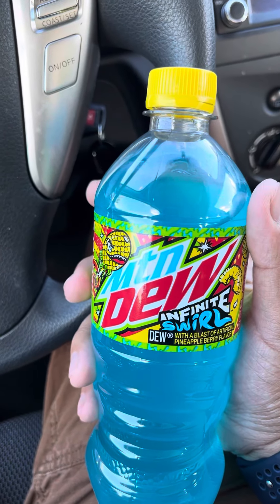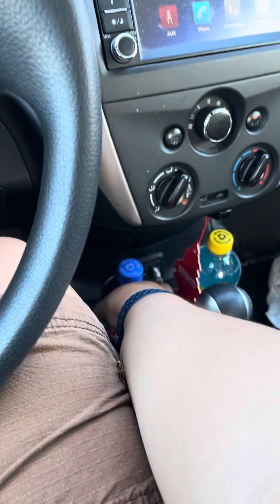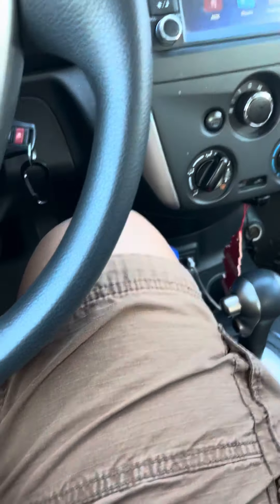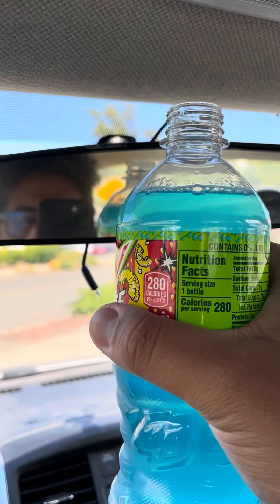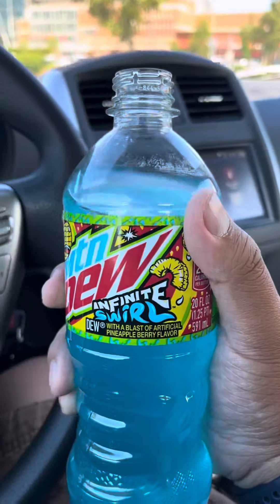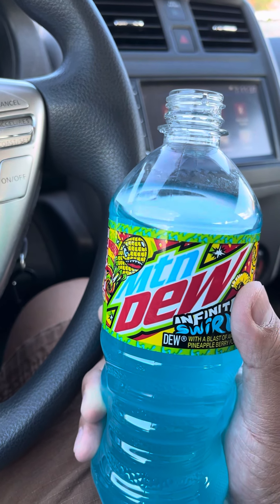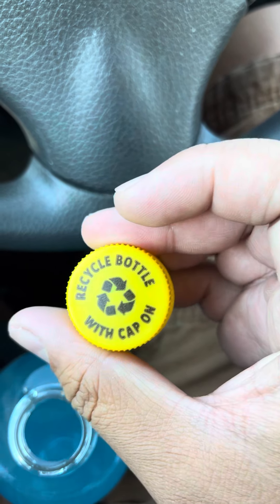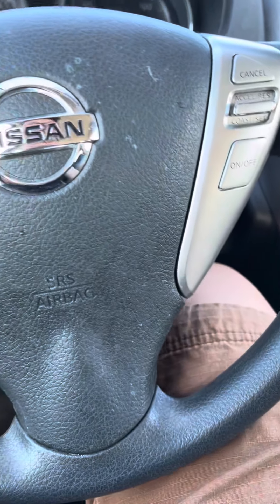Mountain Dew Infinite Swirl Review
Mountain Dew Infinite Swirl is now a exclusive drink at 7 Eleven and Speedway. Good thing the drink is available at 7 Eleven because in Washington State there is no Speedway. The drink is actually quite good and it also has been a while since I reviewed a drink in my car.